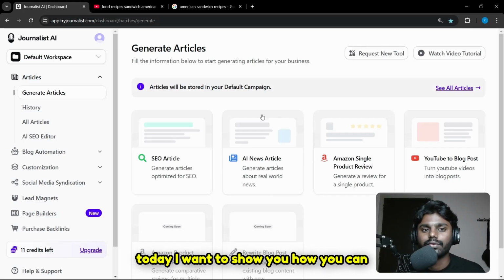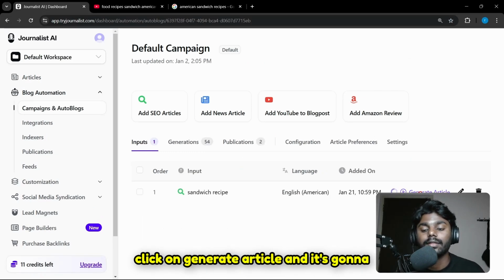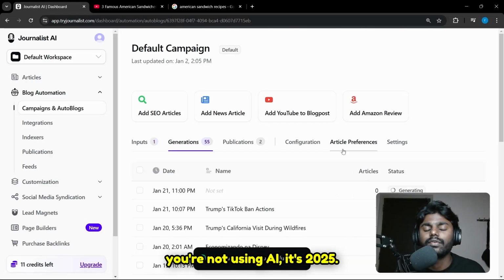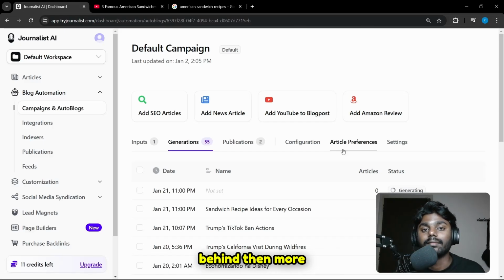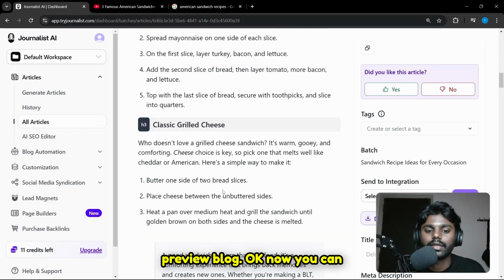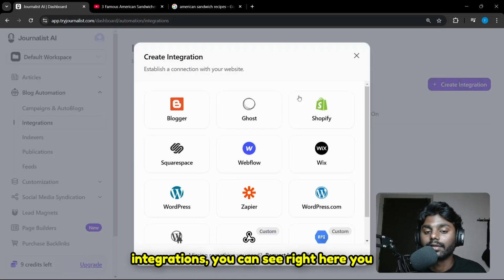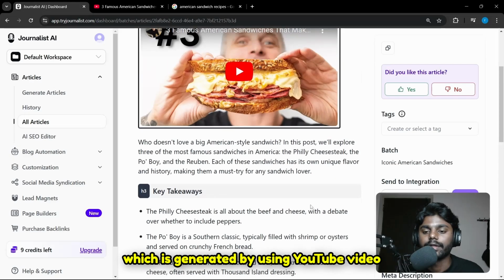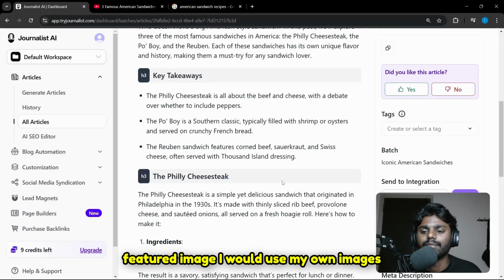How to Write Cooking Recipes Blog | Food WordPress Blog using AI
Get 6 Month SEO Blogging Action Plan and Cheat Sheets

In this video, I have shown how to write a cooking recipes blog using AI SEO Writing Tool. Want to start a Food WordPress Blog? In 2025, You should use AI SEO Writing Tools to automate your blogging with SEO-optimized keywords.